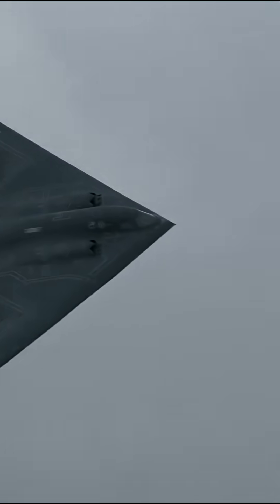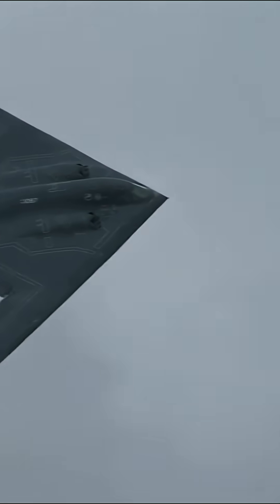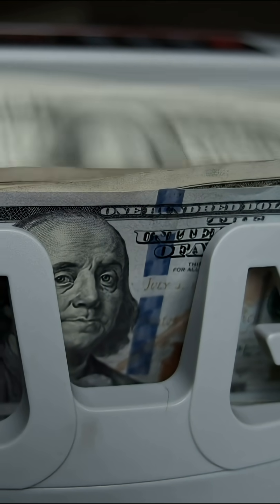Why the $600M B-21 Raider Is Actually a Bargain